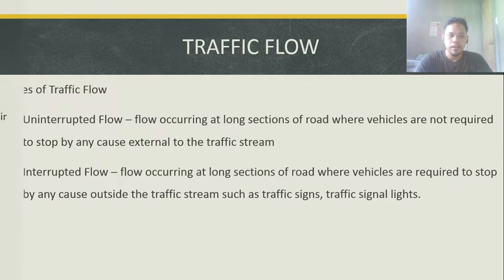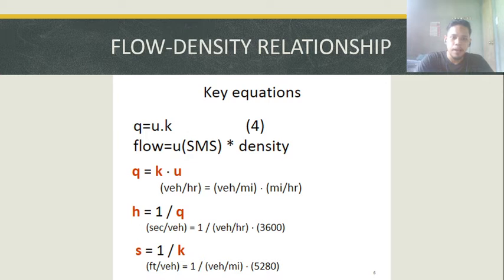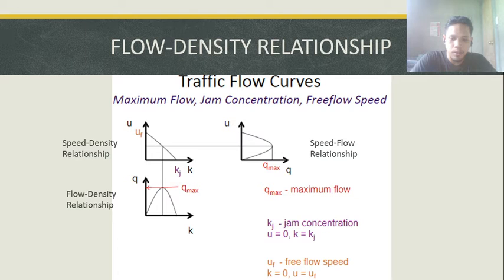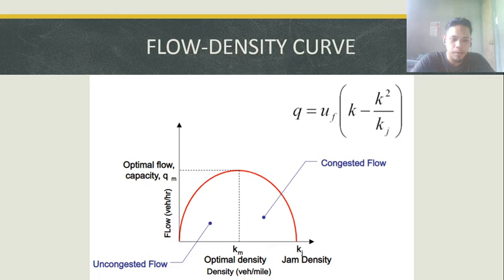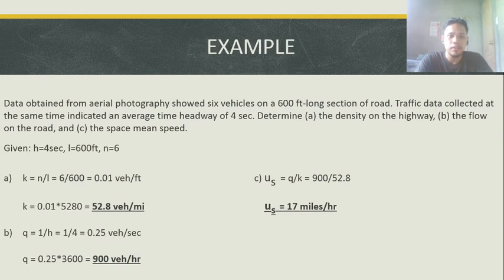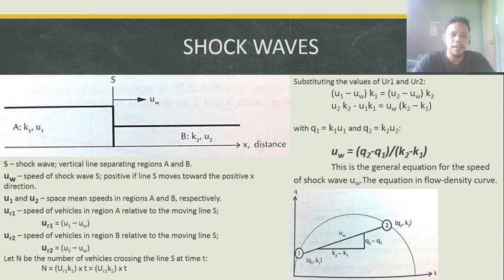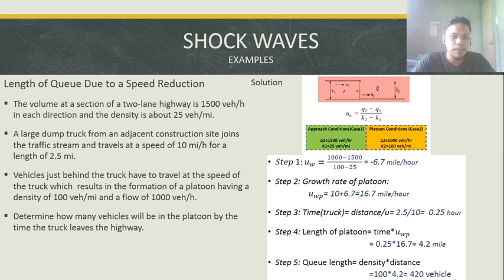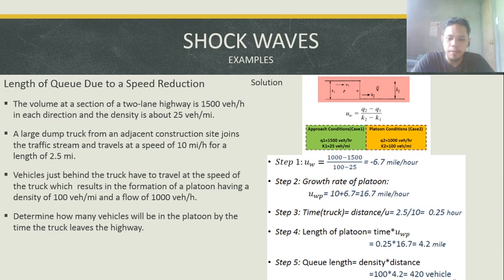STUDENT 9 FUNDAMENTALS OF TRAFFIC FLOW PART 2